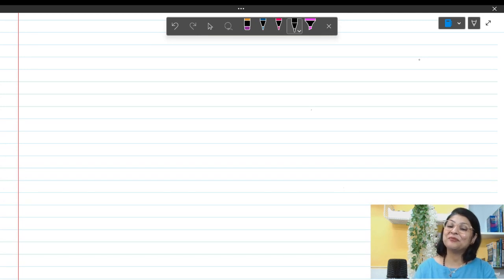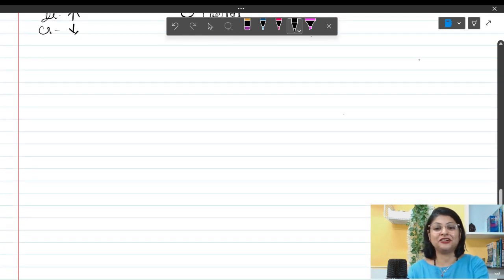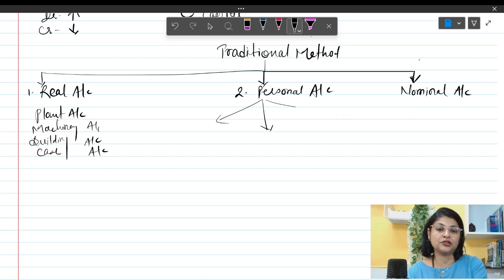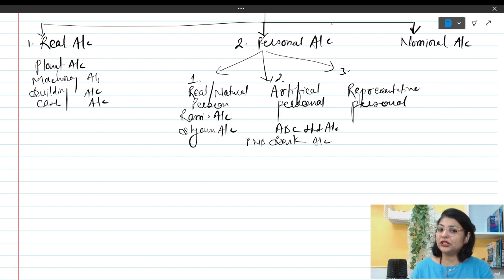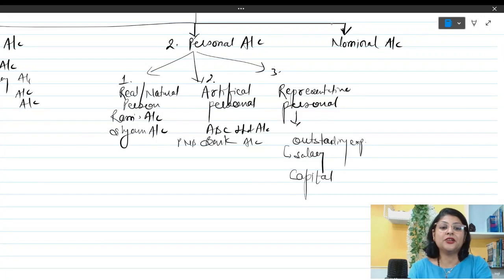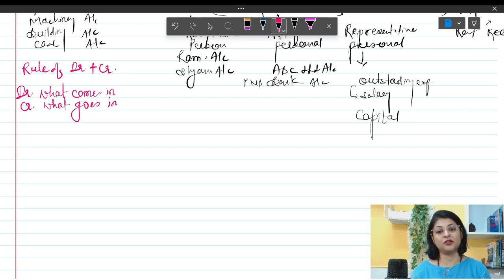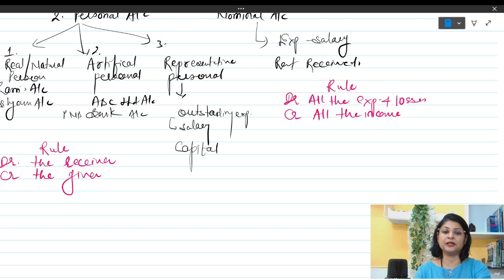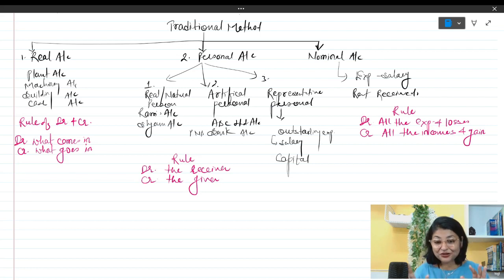Rules of Debit and Credit | Journal Entries | Complete Basics | Class 11 Accounts | Part 2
📚Rules of Debit and Credit As Per Traditional Approach | Journal Entries | Complete Basics | Class 11 Accounts | Part 2📚

🙋‍♀️✨Welcome to Part 2 of our Journal Entries series, designed for Class 11 Accounts students.
💥In this video, we will learn the basic rules of debit and credit as per traditional method. Join us in the world of accounting, as we break down complex concepts into simple, understandable videos.